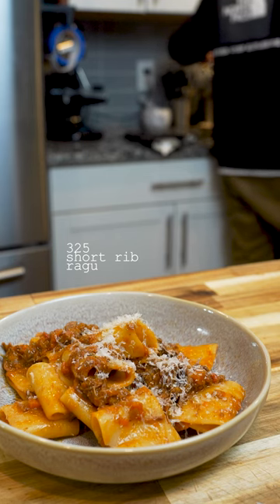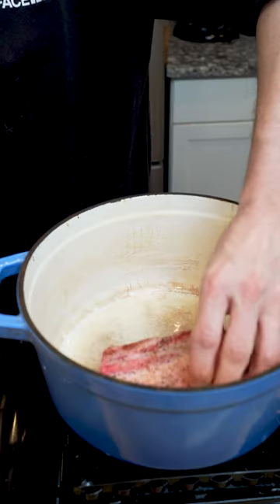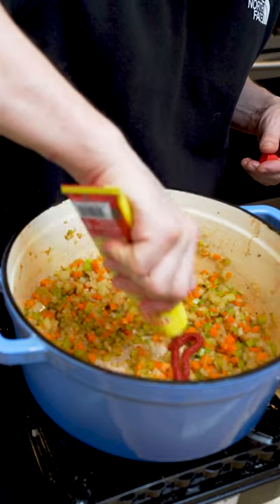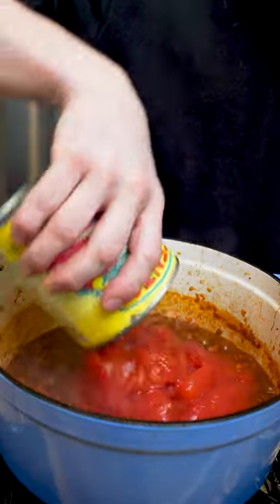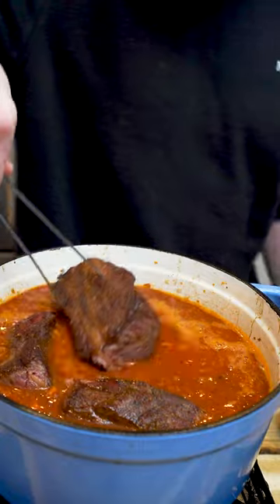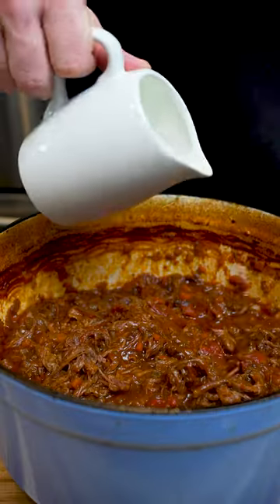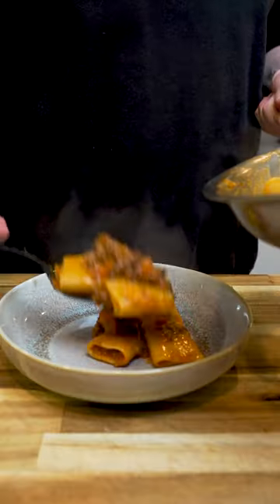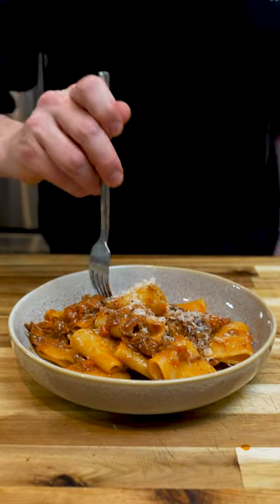short rib ragu short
2 -3 lbs Short ribs
1 Onion
2 Celery
2 Carrot
6 Garlic
2 tbsp Tomato paste
10-12 oz Red wine
28oz Can of tomatoes
Bay leaf
Thyme
Oregano/parsley
1-2cups Heavy cream
Parm
Salt pepper
32 oz Beef stock

1lbs Pasta